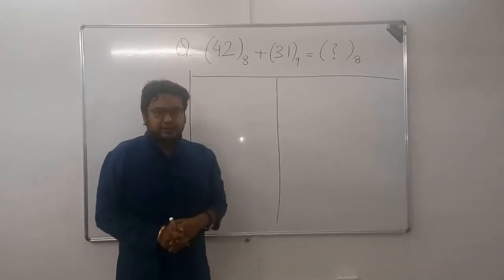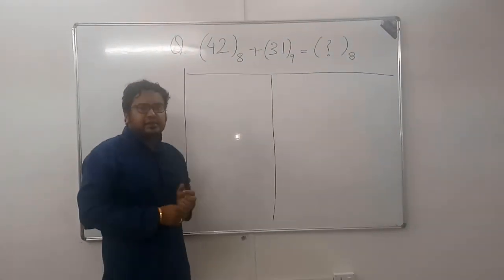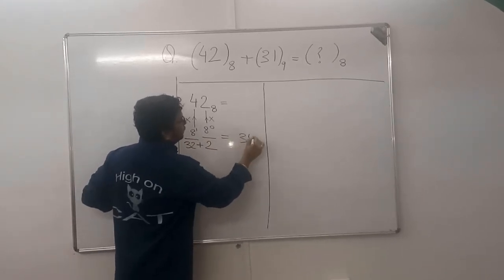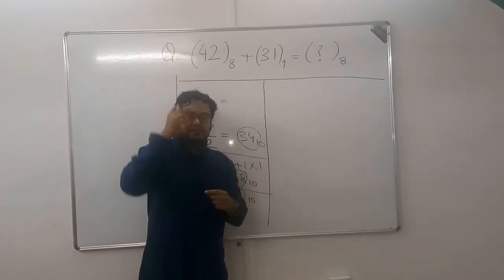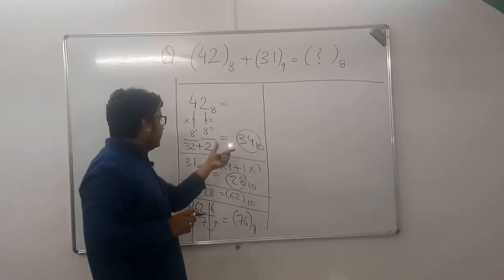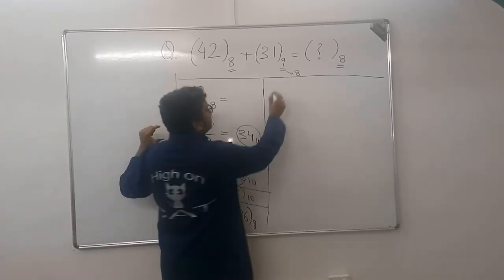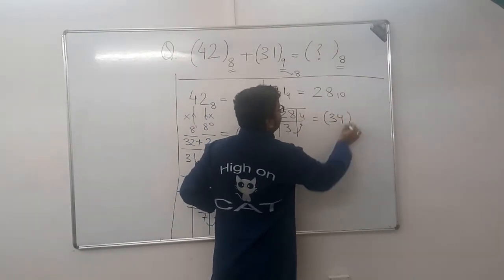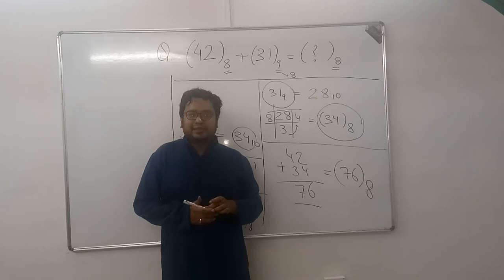Number System- Base system Problem